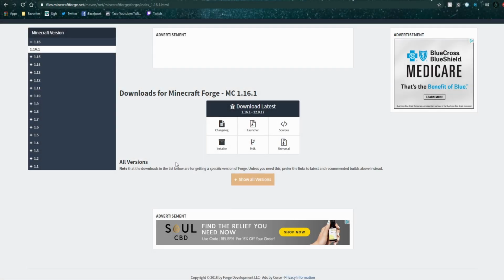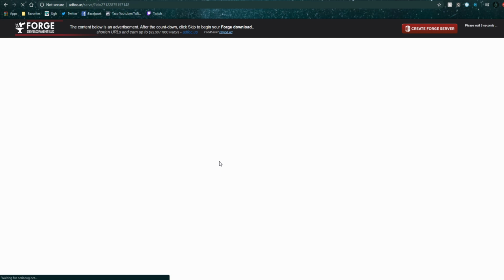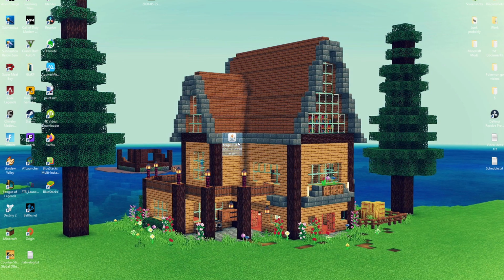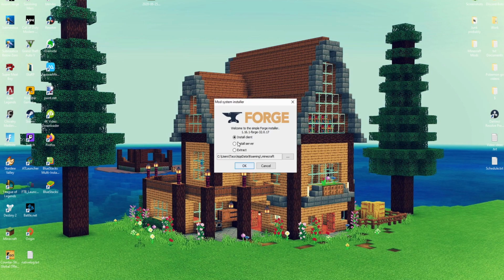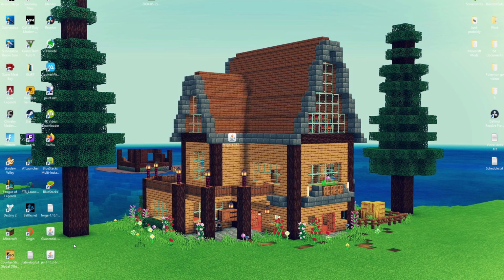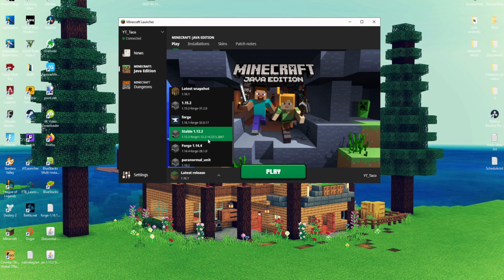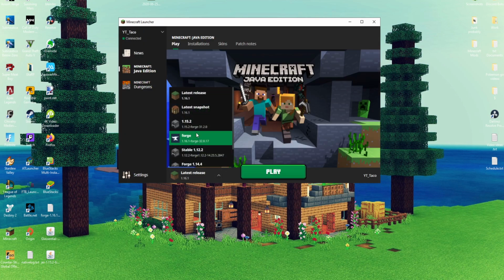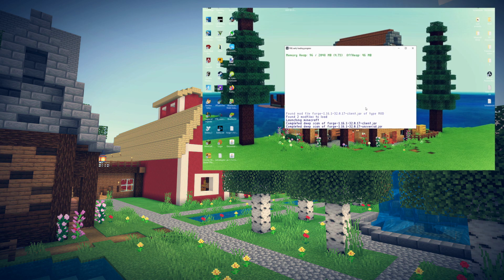How to Download and Install Minecraft Forge (1.16.1)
A quick comprehensive guide on how to download and install Forge 1.16.1 for Minecraft. Forge allows you to implement mods into your Minecraft game! Hopefully this video was helpful for you!